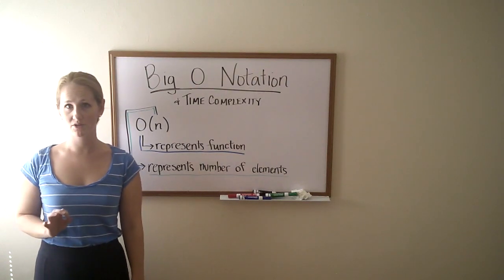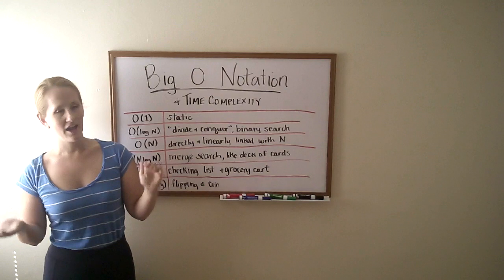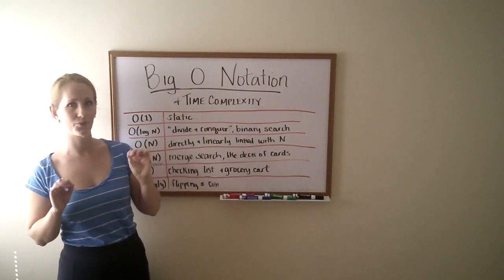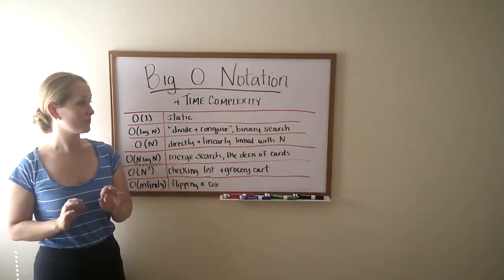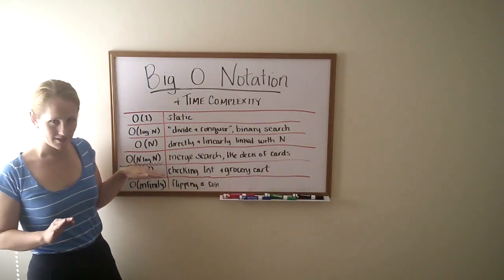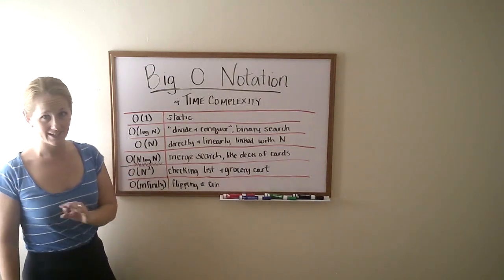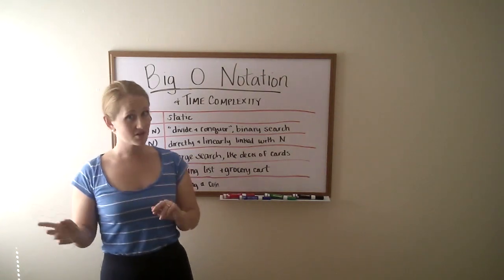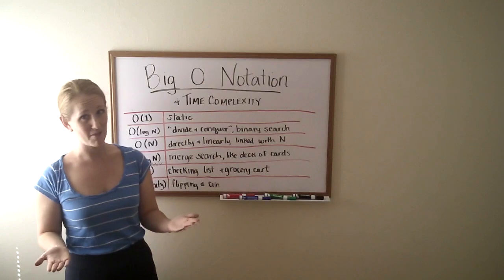Big O Notation: A Few Examples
This video is about Big O Notation: A Few Examples

Time complexity is commonly estimated by counting the number of elementary operations (elementary operation = an operation that takes a fixed amount of time to preform) performed in the algorithm.

Time complexity is classified by the nature of the function T(n). O represents the function, and (n) represents the number of elements to be acted on.

Worst-case time complexity, the longest it could possibly take with any valid input, is the most common way to express time complexity. When you discuss Big-O notation, that is generally referring to the worst case scenario. For example, if we have to search two lists for common entries, we will calculate as if both entries would be at the very end of each list, just to be safe that we don't underestimate how long it could take.

O(1) - determining if a number is odd or even. O(1) is a static amount of time, the same no matter how much information is there or how many users there are.

O(log N) - finding a word in the dictionary (using binary search). Binary search is an example of a type of "divide and conquor" algorithm.

O(N) - reading a book

O(N log N) - sorting a deck of playing cards (using merge sort)

O(N^2) - checking if you have everything on your shopping list in your cart

O(infinity) - tossing a coin until it lands on heads

As a rule of thumb, anything with N^2 or any other exponent is NOT a good algorithm for a site with multiple users. If your algorithm slows down exponentially with the input, you're going to want to look for a more efficient way to solve that problem.

Whenever you’re coding loops within loops, you want to be especially mindful of time complexity.

Big O Cheat Sheet is the place to look once you can classify your algorithm, like as a "merge-sort" or a "quick-sort".

Princeton Coursera course is NOT for the faint of heart. With examples and practice in Java, this course will cover iterating over data specifically with Java, sorting, and searching algorithms.